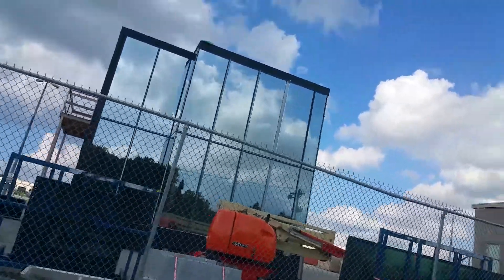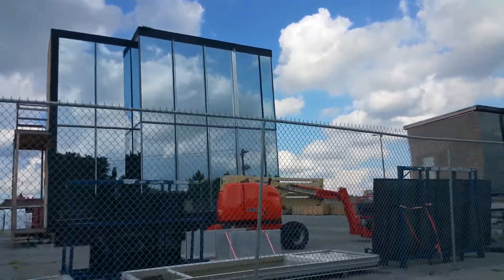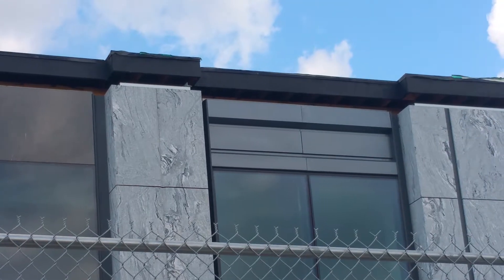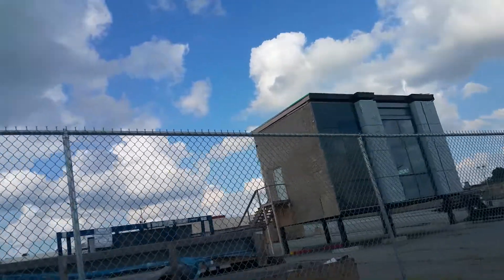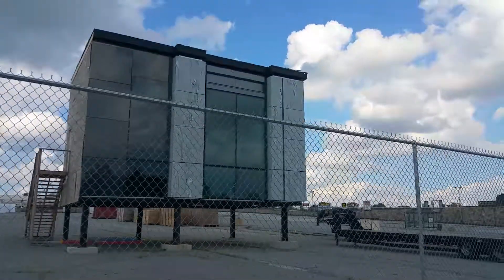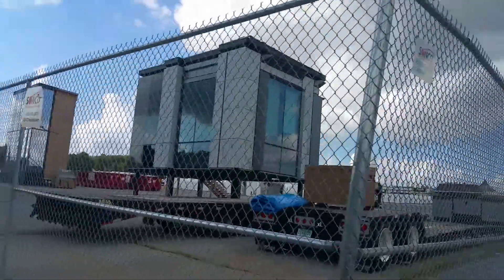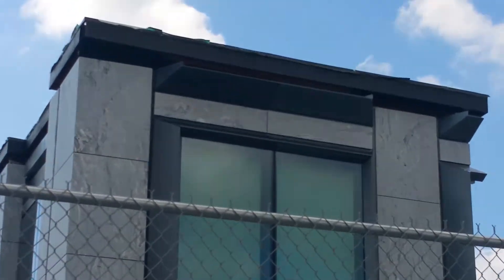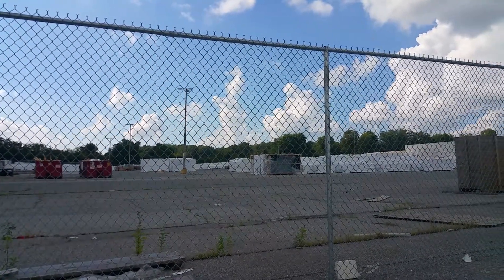Construction building facade mockup full scale front sections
Here is my wishlist if you care to go that direction Construction building facade mockup of a building and how beautiful they can be... these are full scale front sections...